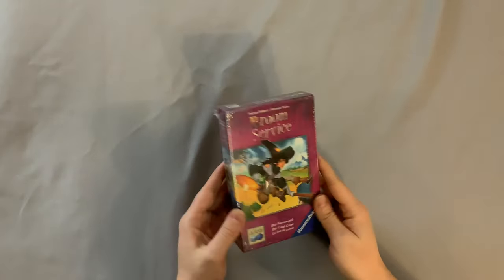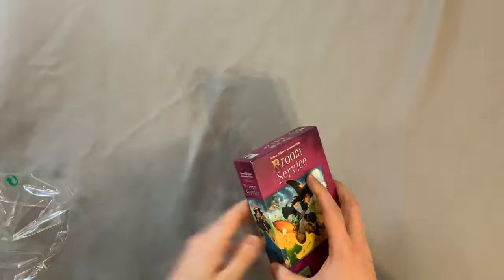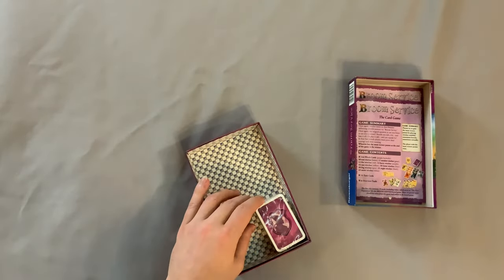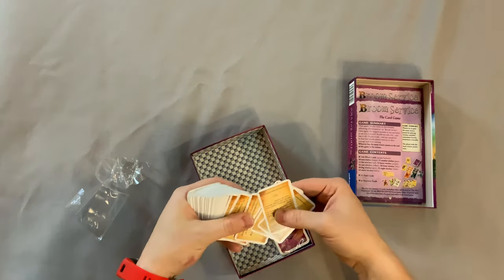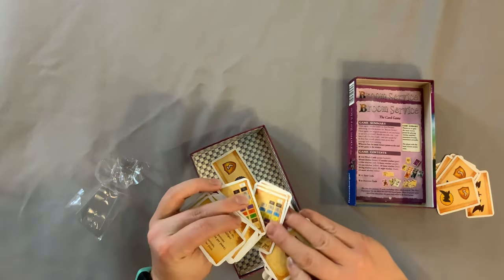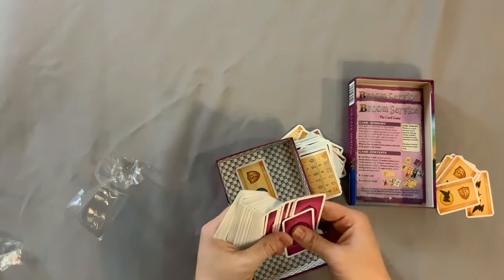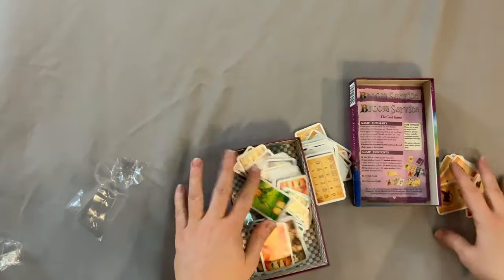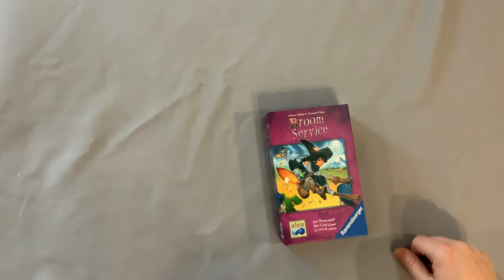Bower Unboxes #139: Broom Service: The Card Game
To purchase the game on Amazon and help the channel

From The Publisher: Broom Service: The Card Game focuses on the brave/cowardly mechanism used in the Broom Service board game (and before that Witches' Brew).

Additional Comment

This game is #2 in the Alea very small box series. It includes an expansion for the Alea big box series game Broom Service.